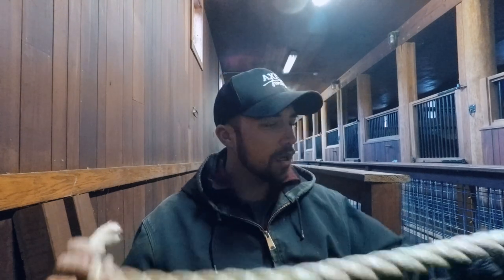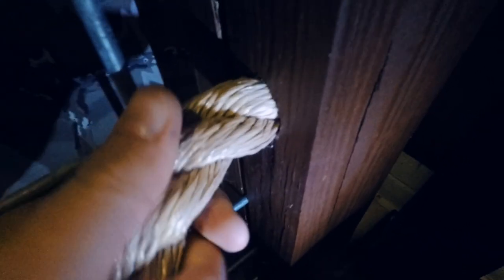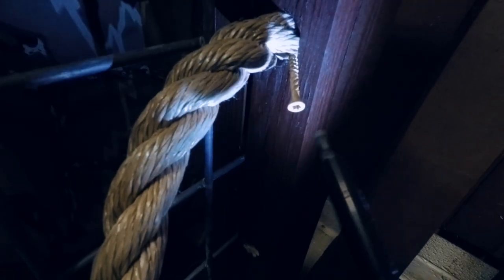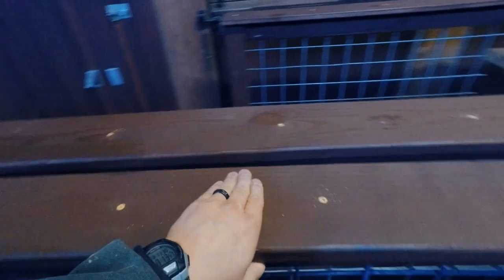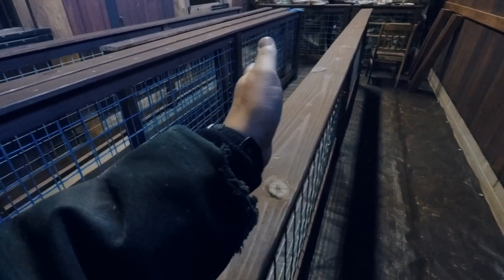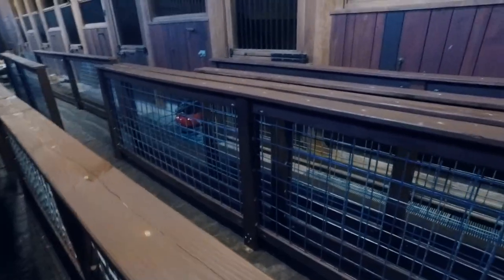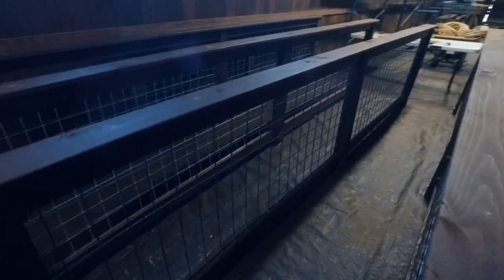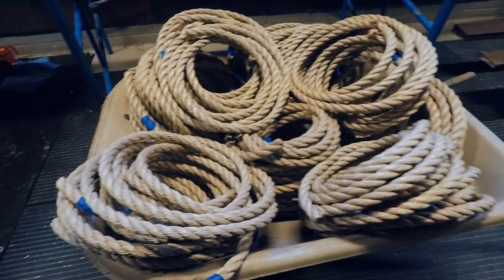Adding Rope To A Wire Mesh Railing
Wire mesh hog panel railing fence project with rope by Axe Family.

All the gear we use can be found in

THE AXEFAMAZON STORE

We are a participant in the Amazon Services LLC Associates Program, an affiliate advertising program designed to provide a means for us to earn fees by linking to Amazon.com and affiliated sites. Gugnho Dog Training